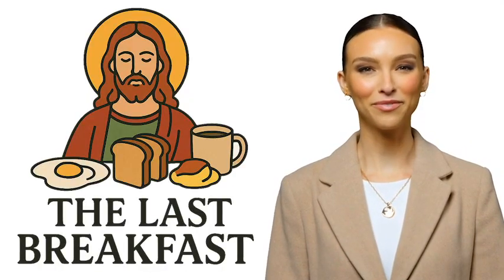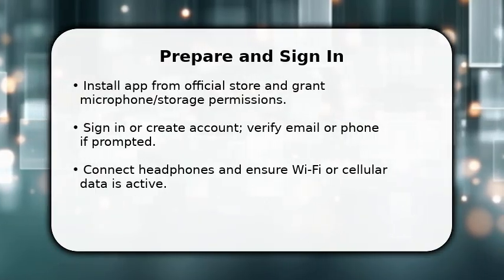How to Use the Music App - Step by Step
How to Use the Music App - Step by Step | 🔒 Surfshark VPN Deal — Stay private and secure. $1.99/mo + 3 Months Free ▸

Discover the ease of using your favorite music app step by step. This video tutorial guides you through setting up profiles, searching for songs and artists, curating playlists, adjusting settings to personalize listening experience, and troubleshooting common issues.

music app guide, setup profile on XYZ Music App, how to search music apps, create a playlist with ABC Sound, customizing sound preferences in your favorite tune platform, troubleshoot audio problems